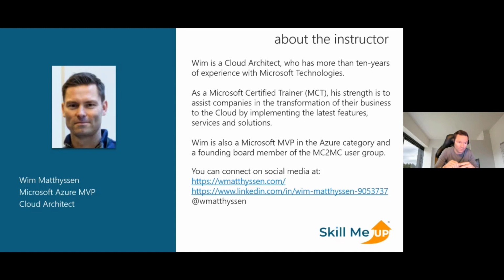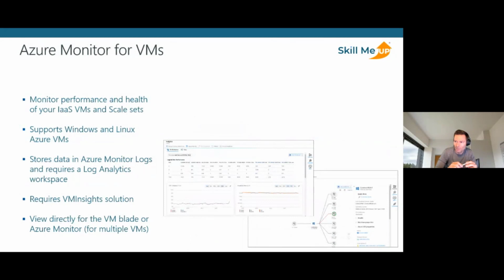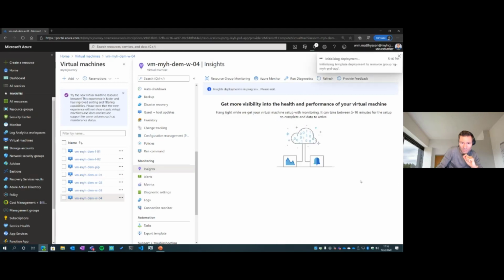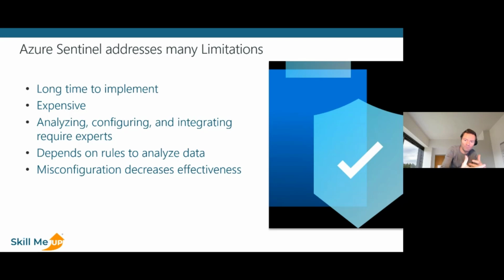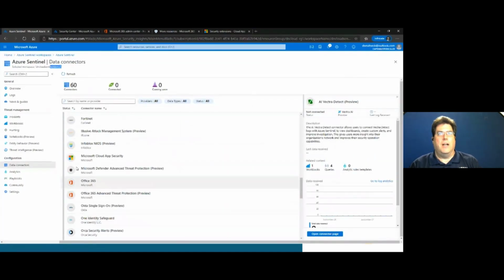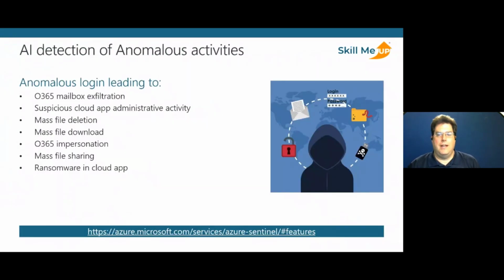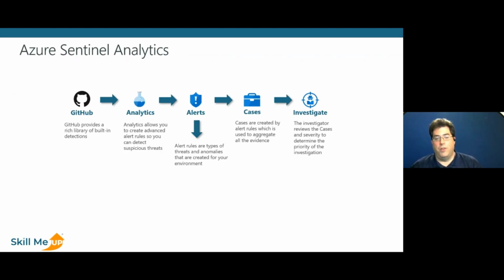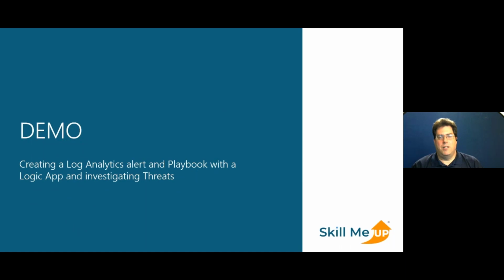Using Azure Sentinel for Microsoft 365 and Azure Security Monitoring │ Skill Me UP Academy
In this episode of Cloud Maker, Dwayne Natwick and Wim Matthyssen will discuss the use of Azure Sentinel as a cloud-native SIEM solution for your organization. We will show how it can be used for monitoring security events in Azure, Microsoft 365, and hybrid networks. We will show how the investigation tools tied to the Microsoft global threat database and artificial intelligence can detect anomalies within the environment that can be identified and rectified to protect the organization.